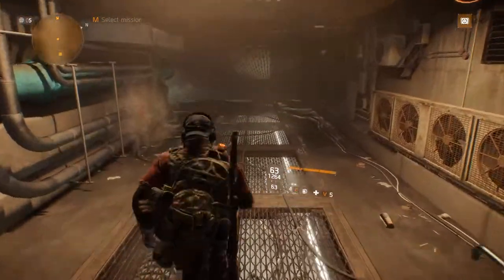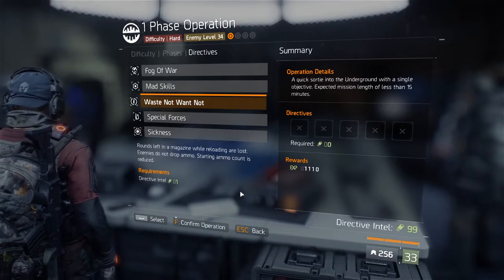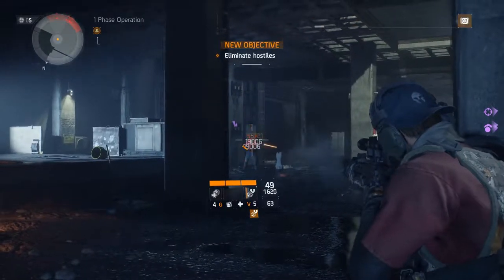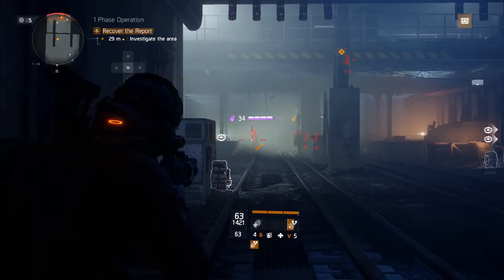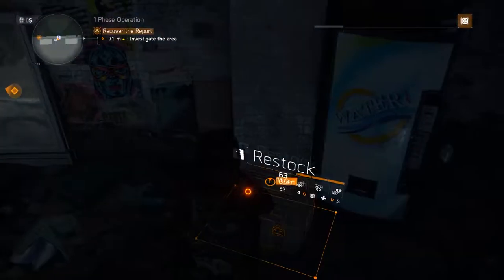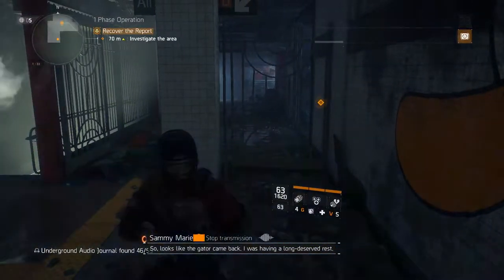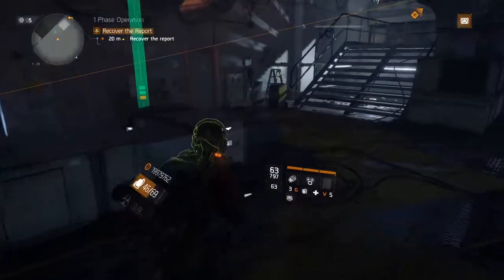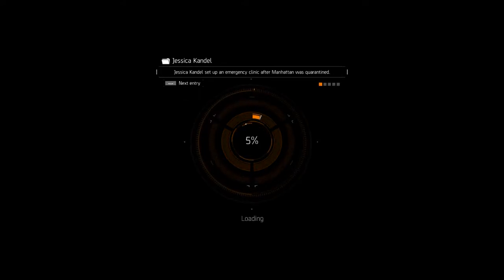Tom Clancy's The Division - Underground DLC - Brief review & gameplay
I finally get around to showing you the Underground DLC and a brief review of the content and what it adds to the game.